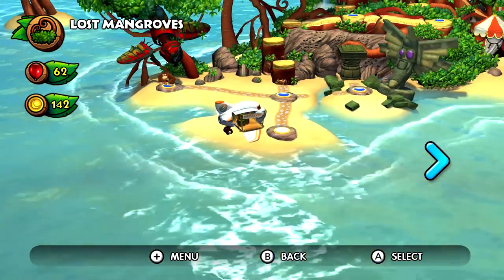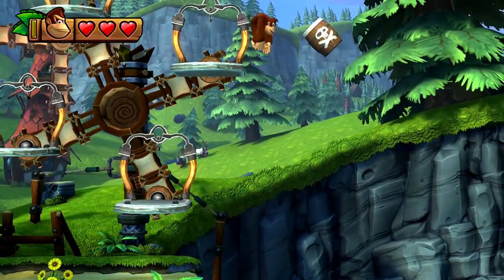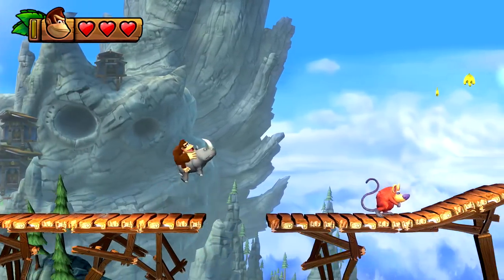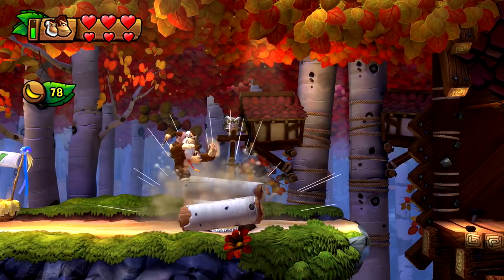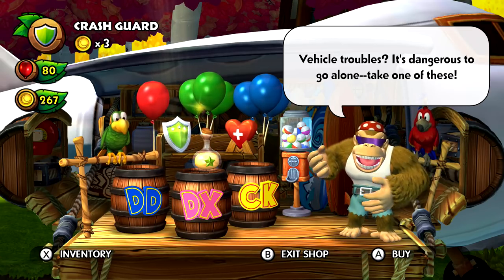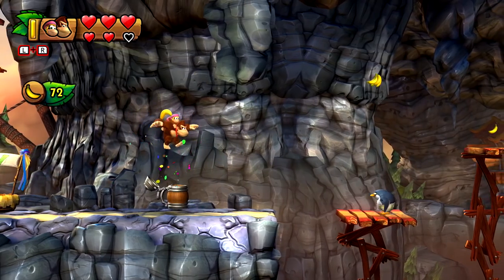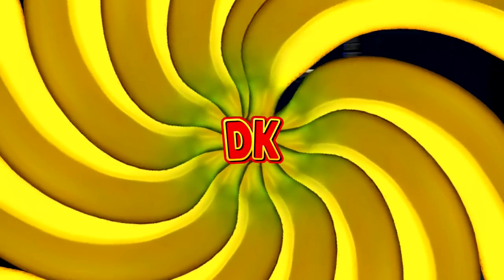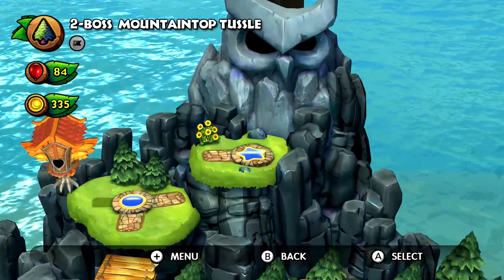Donkey Kong Country Tropical Freeze Gameplay Walkthrough - Episode 4 - Autumn Heights! (Switch)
Welcome to Donkey Kong Country Tropical Freeze Part 4! We continue Donkey Kong's Nintendo Switch game by exploring World 2 Autumn Heights!

More information about Donkey Kong Country Tropical Freeze:
Swing into action on Nintendo Switch - anytime, anywhere!
Barrel-blast into a critically acclaimed Donkey Kong adventure as this beloved franchise makes its Nintendo Switch™ debut with a banana-bunch of new features. Traverse islands packed with platforming perfection and nonstop action as the classic Kongs in the original game, or mix things up by playing the story as Funky Kong in new Funky Mode!
Arctic invaders have turned Donkey Kong Island into their personal frozen fortress, and it's up to you to save the day. Play as Donkey Kong in Original Mode and team up with Diddy Kong, Dixie Kong, and Cranky Kong—each with unique abilities—to overcome platforming challenges and frosty foes.
For a more accessible experience, start a game in Funky Mode to enjoy a range of gameplay updates and a new main-character option, spectacular surfing simian Funky Kong! His extra hearts and unique abilities make for a more relaxed gaming experience. And no matter which mode you choose, a wealth of collectibles and two-player co-op round out the fun!